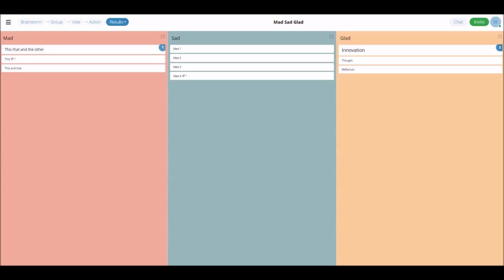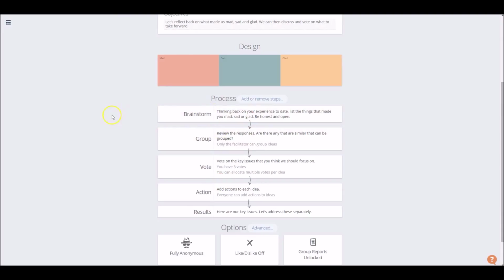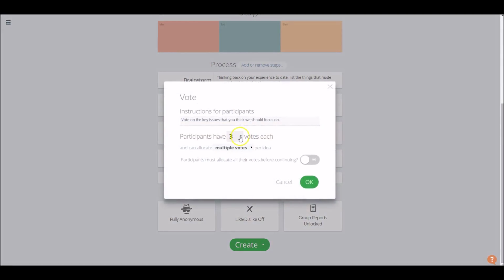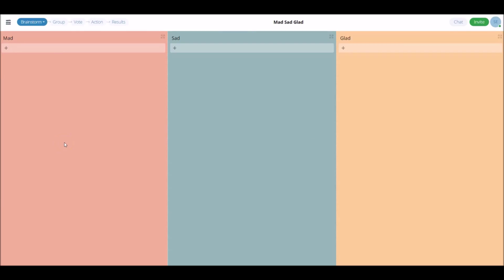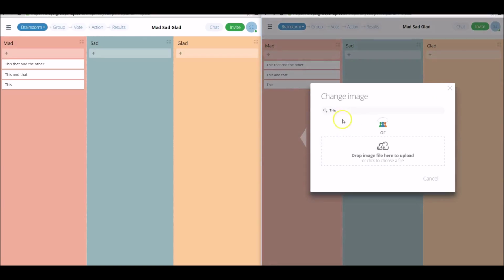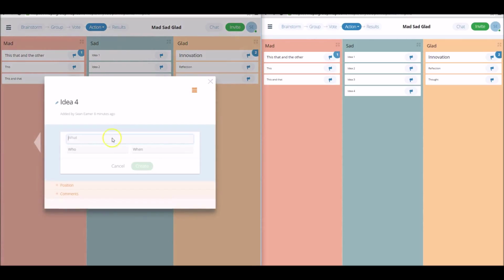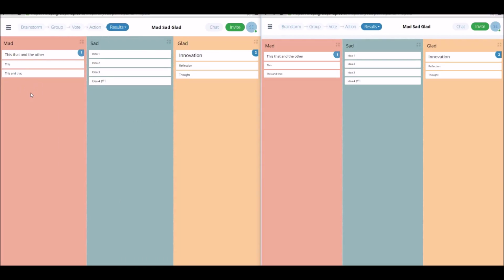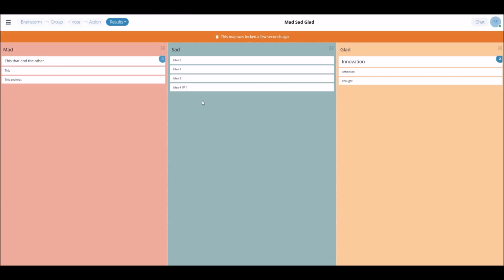Mad Sad Glad Retrospective Tool - GroupMap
This tutorial shows you how to quickly and easily create a Mad Sad Glad Retrospective on GroupMap.

Put simply - this map assesses what made your team(s) mad, what made them glad and what made them sad about a previous task. In deciphering these questions - a clear action plan can be created for the future.